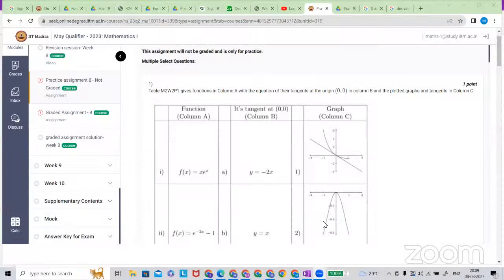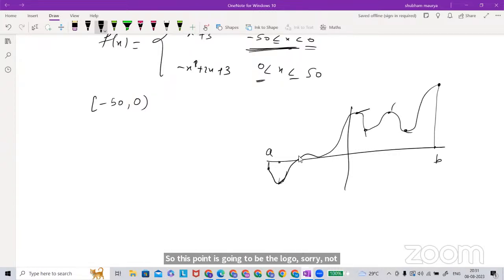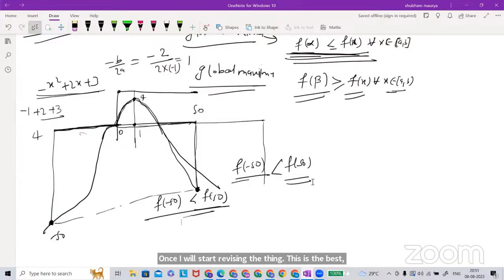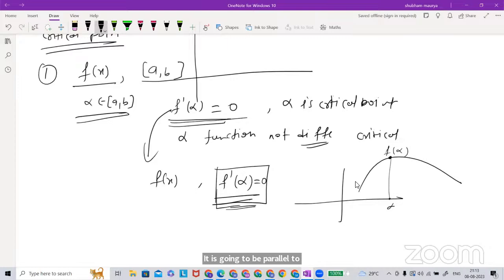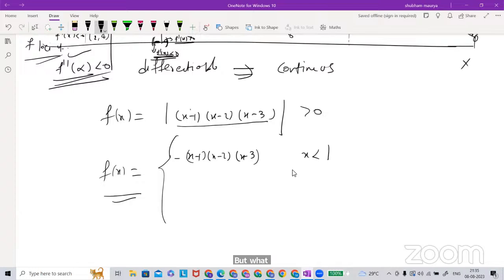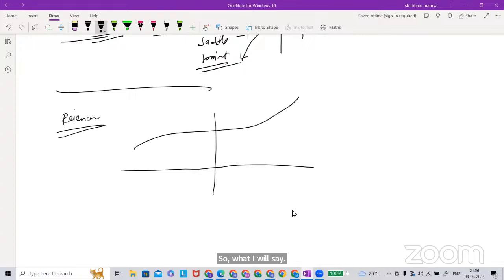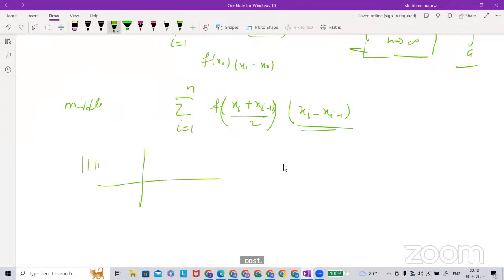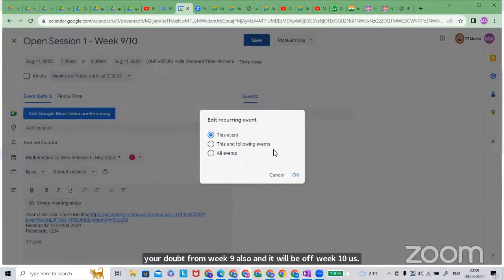Maths 1 - Solve with Us - Week 9